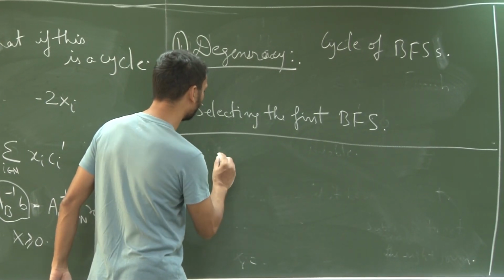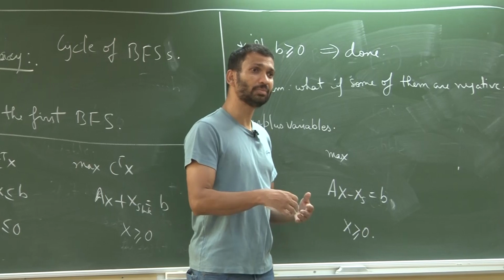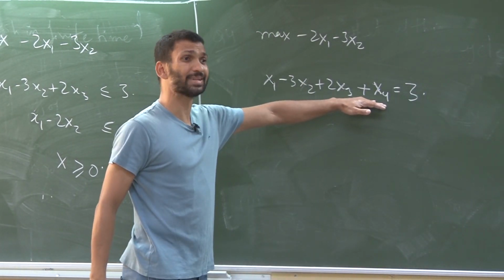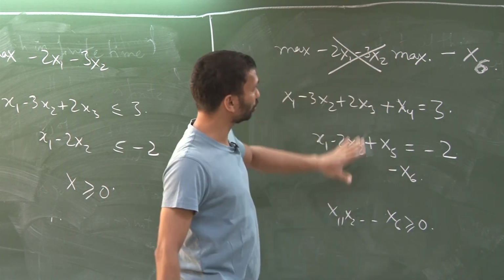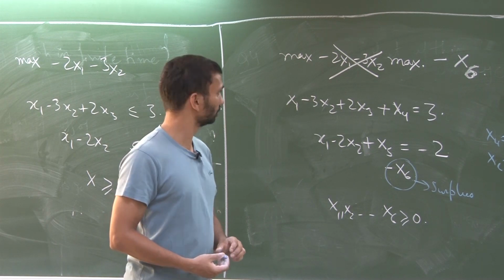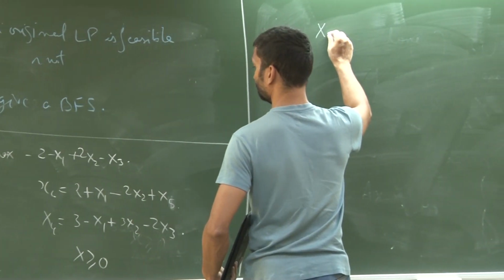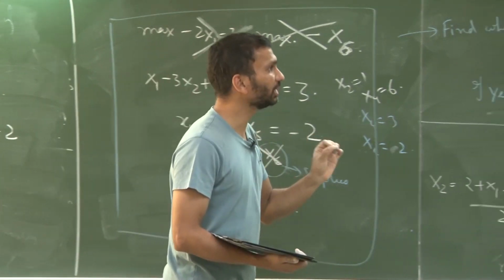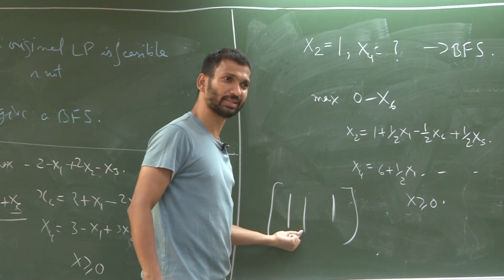Lecture 21 - Starting BFS